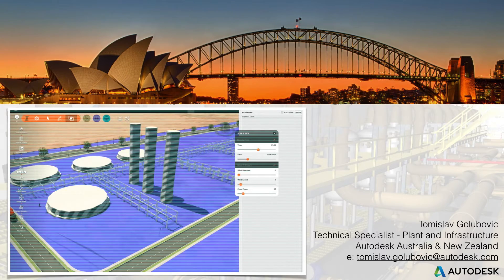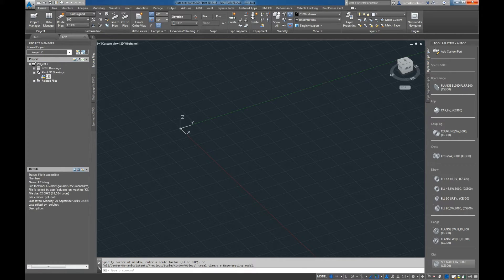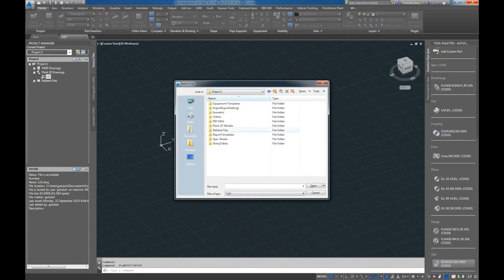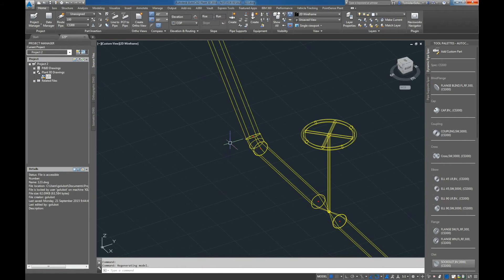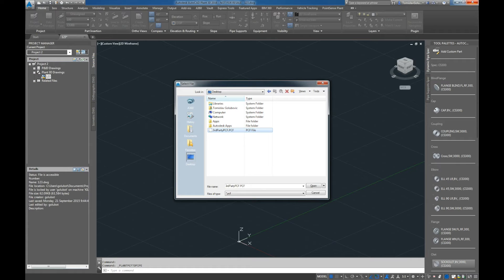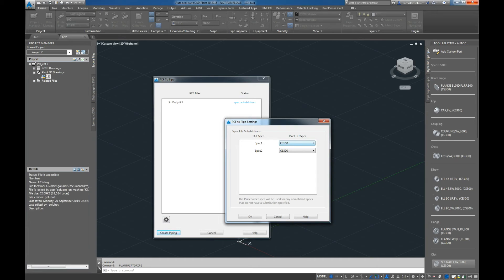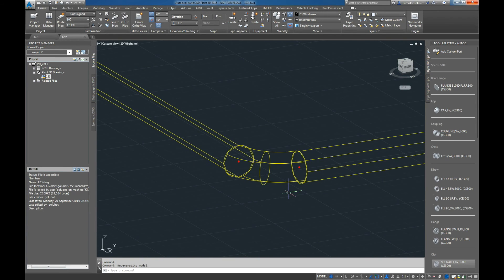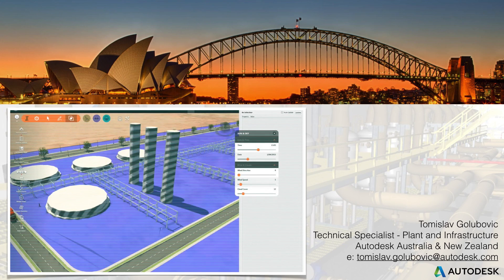AutoCAD Plant3D Extension 1 - PCF To Pipe command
In this video, Tomislav Golubovic will demonstrate one of the new commands inside Extension 1, released earlier this month. He shows how to import a PCF into Plant3D, from another Plant3D PCF file, and a PCF created from a different Plant provider